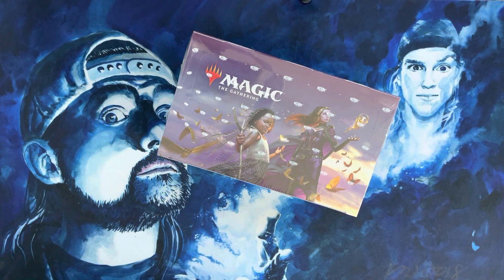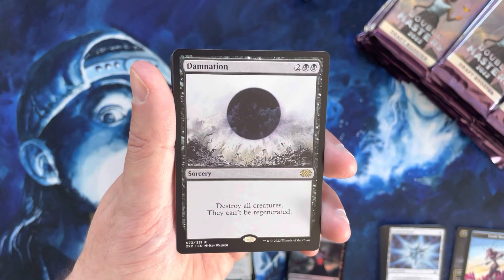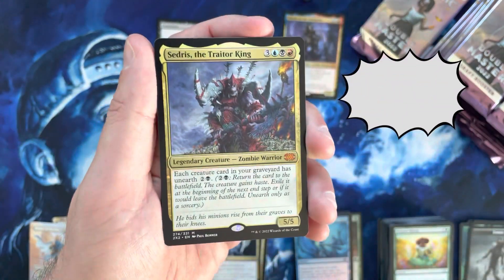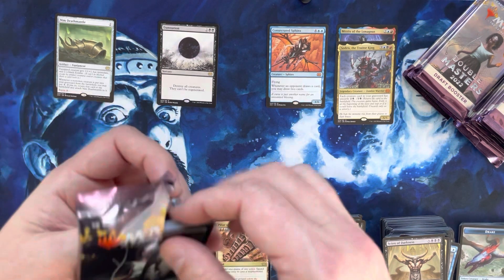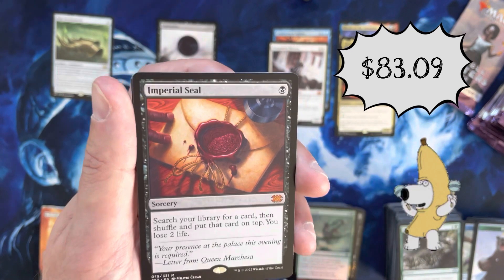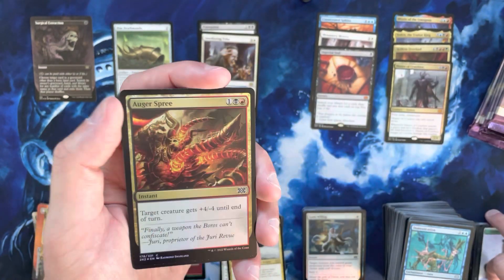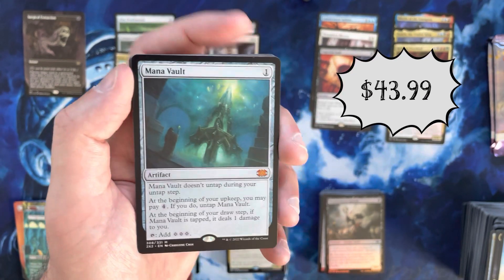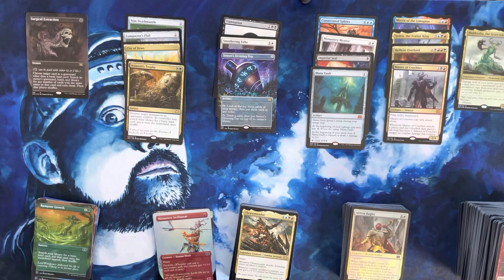Double Masters 2022 Draft Booster Box Opening #6 - They Had Us In The First Half, Not Gonna Lie…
Last box of a Double Masters 2022 case was a tale of two halves… we got absolutely crushed in the the first half of this box.

The good news is that the second half of this box turned out to be pretty fantastic.

Double Masters 2022 continues to be one of the stronger performing sets of 2022.  Sealed box pricing is holding strong at $310 and the singles seem to have settled nicely.  This product should age well.